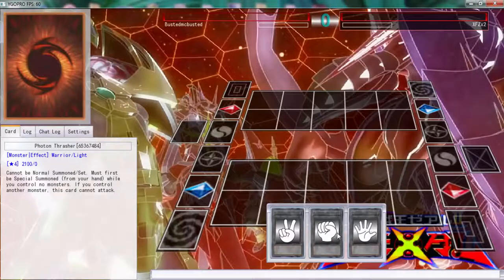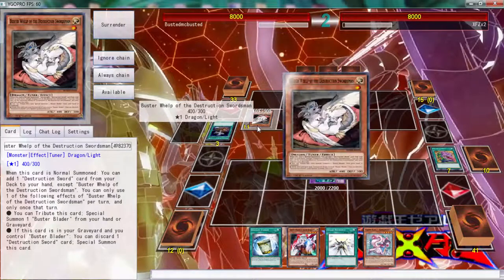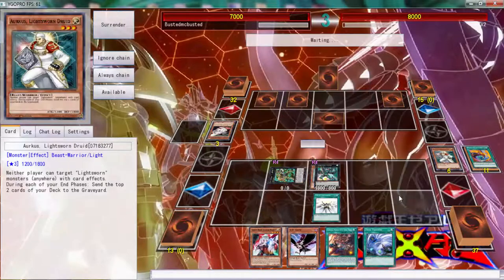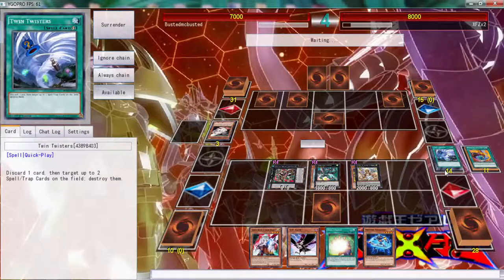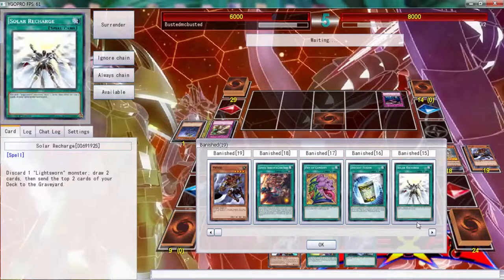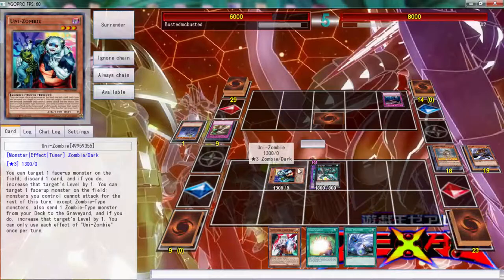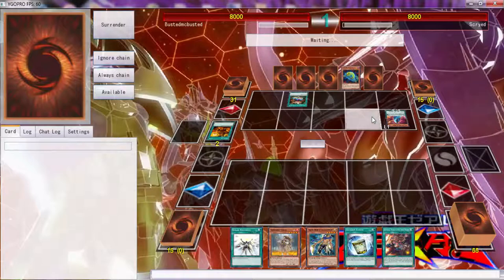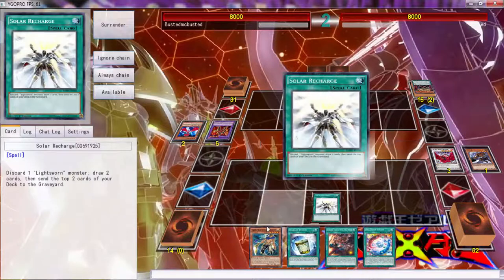YGOPRO DUELS: 60 card zoodiac lightsworn zombies i knew he was gonna get mad